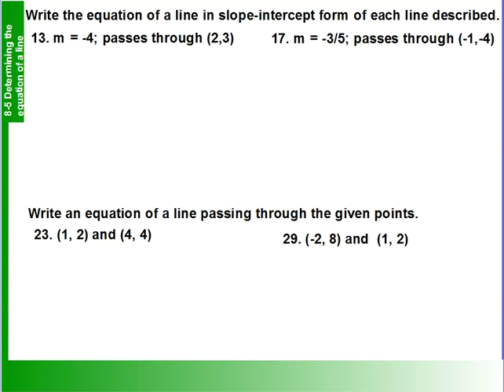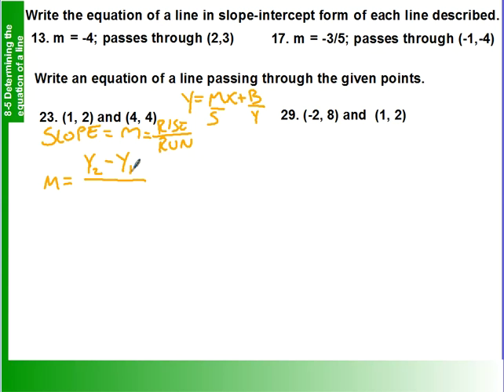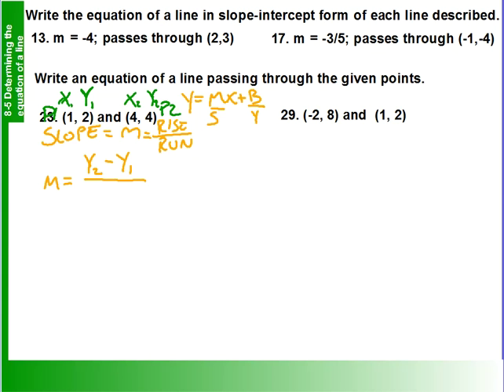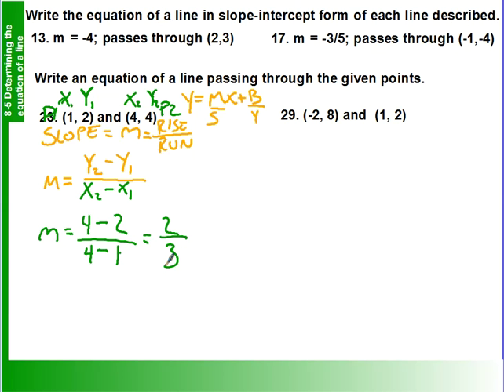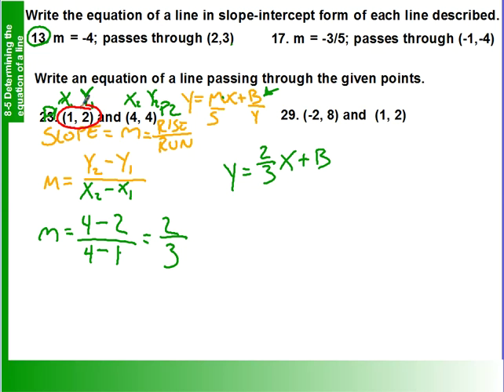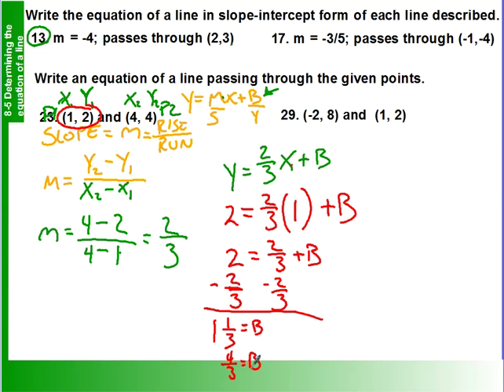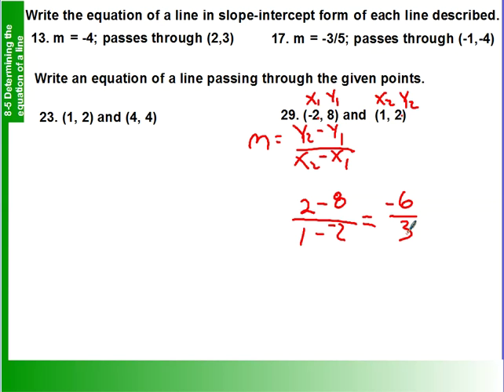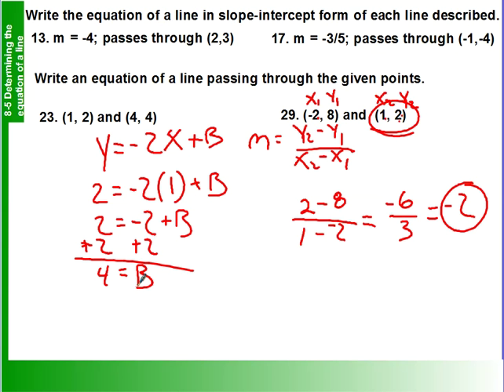8-5 How to find the equation of a line with two points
how to find the equation of a line with two points